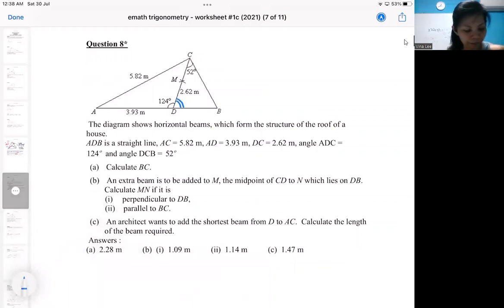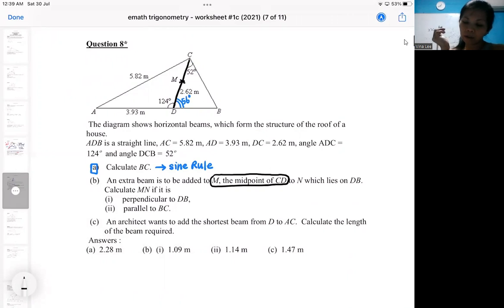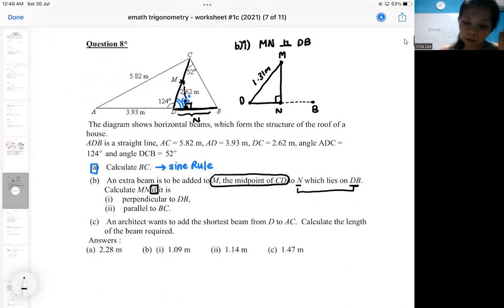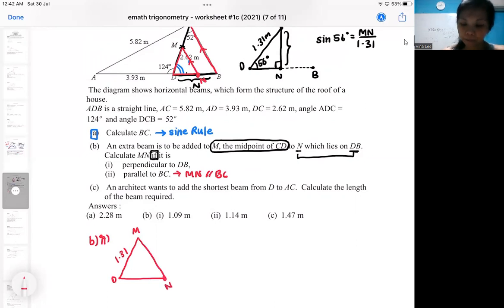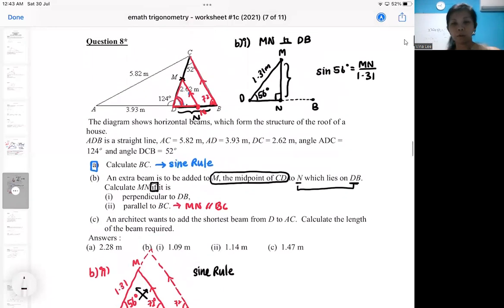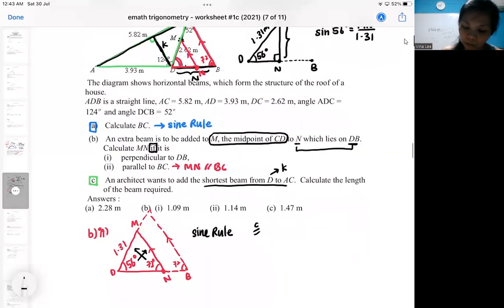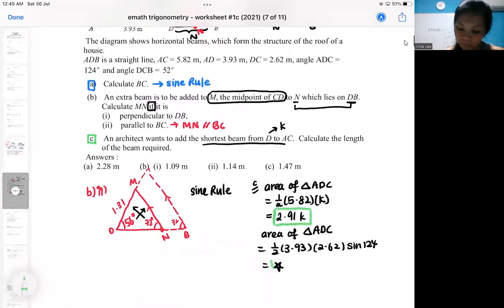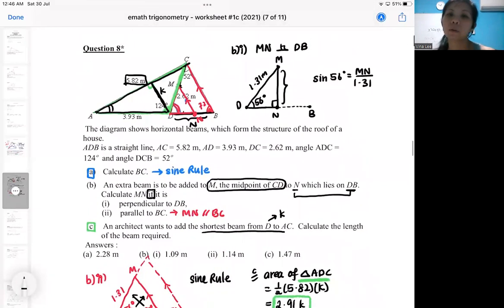em trigo ws#1c Q8